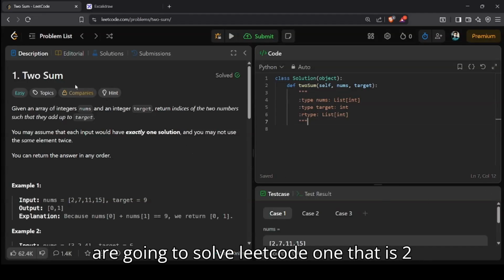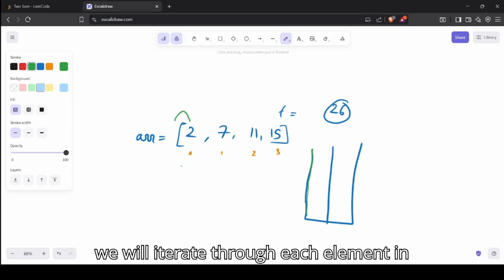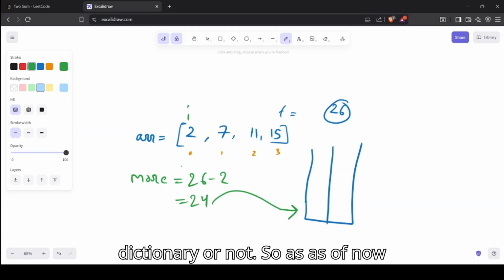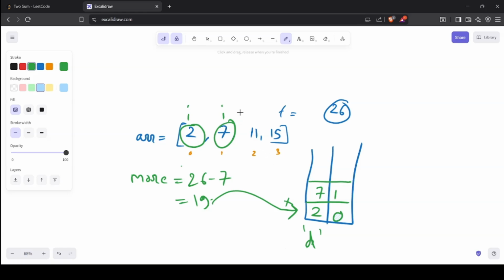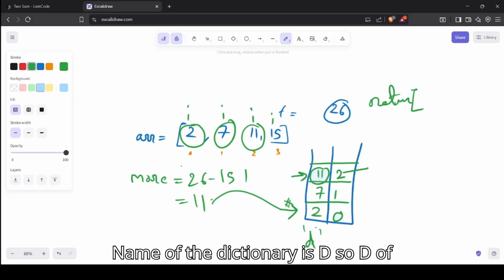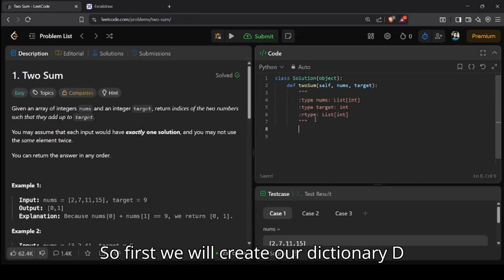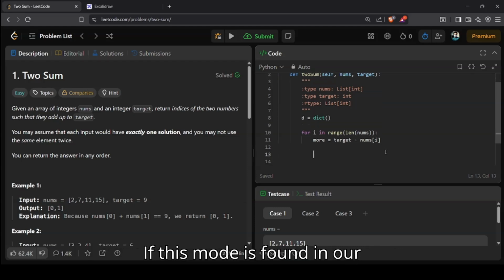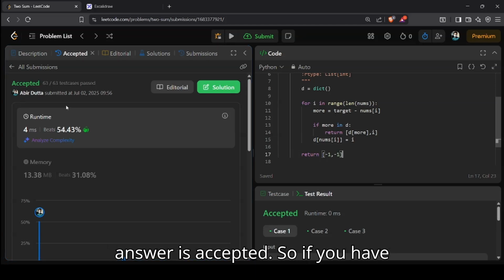Leetcode 1: Two Sum Python Solution | Optimal Approach Using Dictionary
In this video, we solve Leetcode 1 – Two Sum using the most efficient and widely used method: Python dictionary (hash map). This is one of the most popular interview questions and a must-know for any beginner in coding.

📌 What you’ll learn:

Understanding the Two Sum problem

Why dictionary is the optimal approach

Step-by-step Python code explanation

How to handle edge cases smartly

🎯 Perfect for interview prep, Leetcode practice, and mastering hash maps in Python.

💬 Share your approach or questions in the comments — let’s discuss!